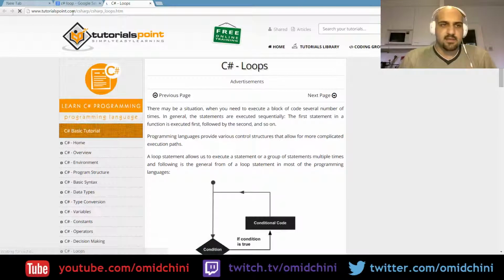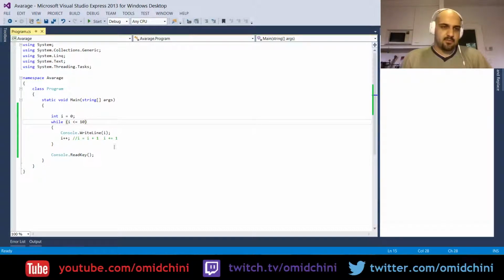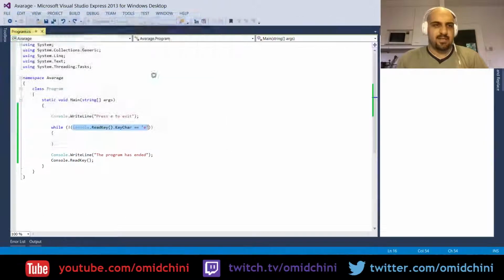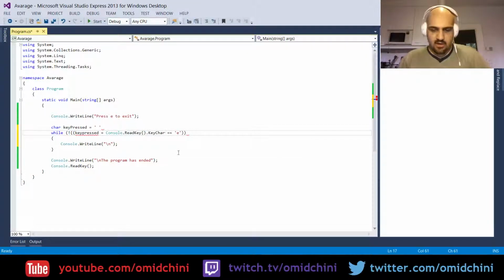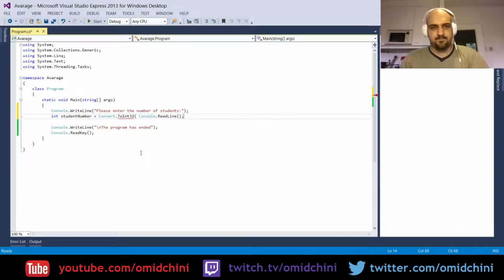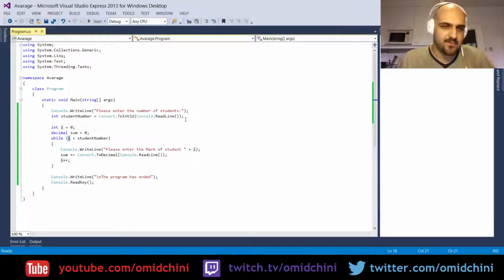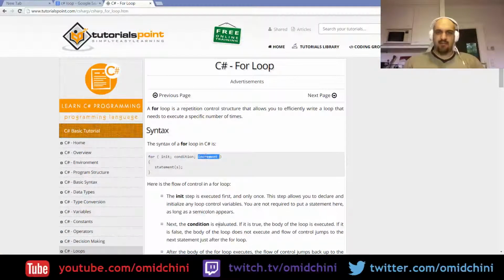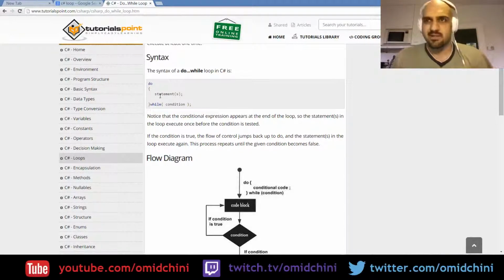Learning c# Ep. 5: Loops (while, for, do) and Average Program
I am learning c# and you can learn it with me, are you up for the challenge?